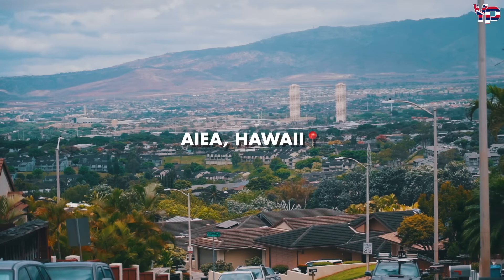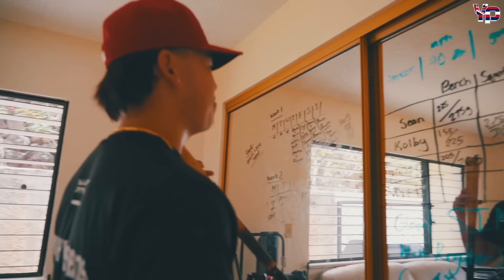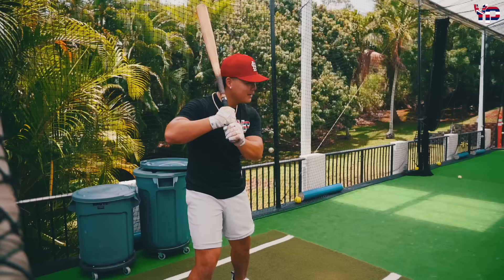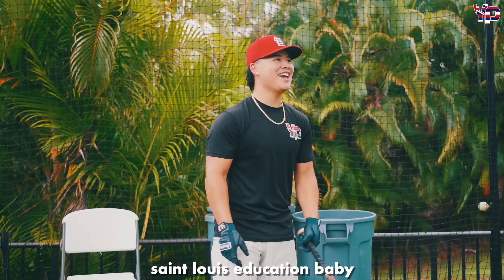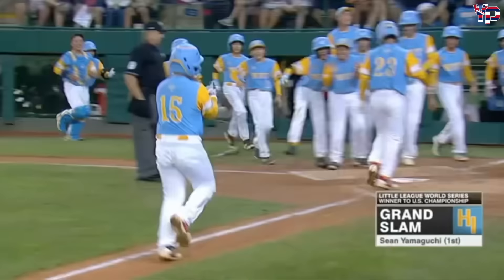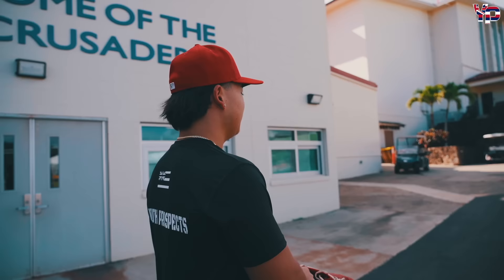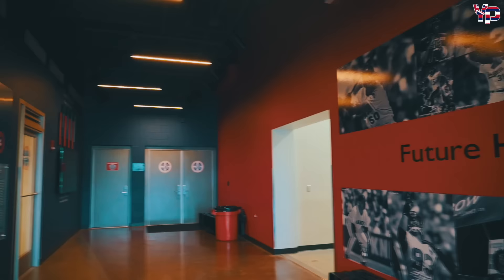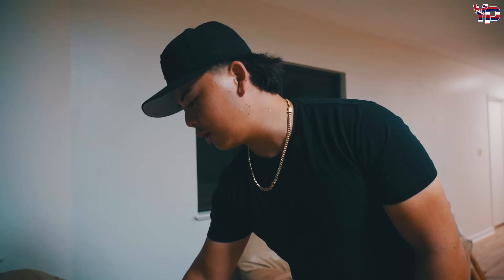DAY IN THE LIFE of Sean Yamaguchi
Uncommitted 2024 Sean Yamaguchi is going to be a fun one to watch in the years to come!

Timestamps:
0:00 Intro
1:22 Summer Recap
1:56 Lift Session
3:35 Team Goals
3:58 Rapsodo
5:19 BP Session
13:46 LLWS Talk
15:39 Lunch
17:12 Favorite Music?
17:34 Fielding Session @Saint Louis
21:15 Jamba Juice
21:43 Pool House
22:43 Shiro's Dinner
23:49 Hat Collection
25:46 Interview Session